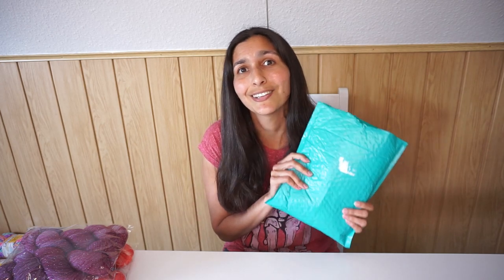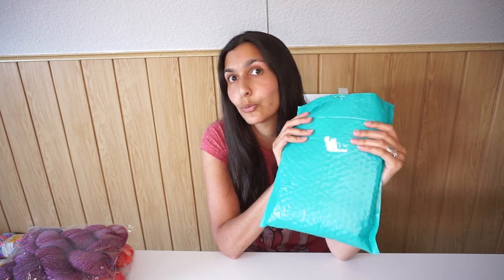KnitCrate unboxing - How exciting!!!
I finally got my KnitCrate in time!!! How did this happen and my thoughts about it.
Sign up to KnitCrate and get your first box for only 5$